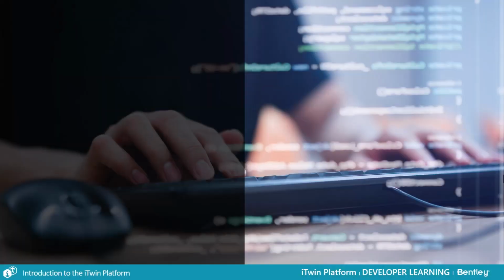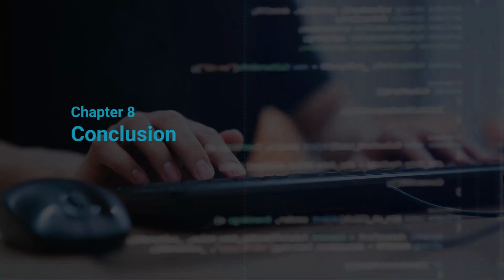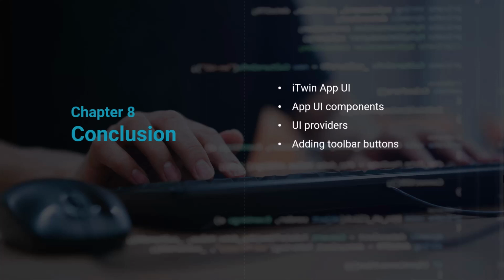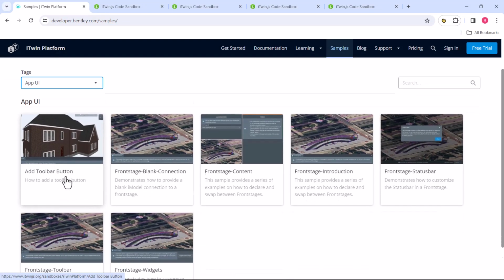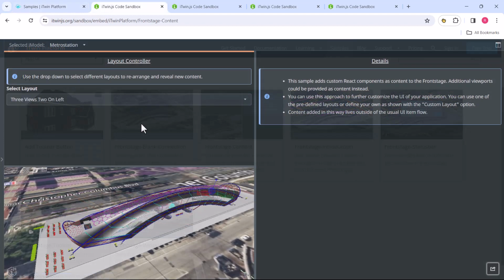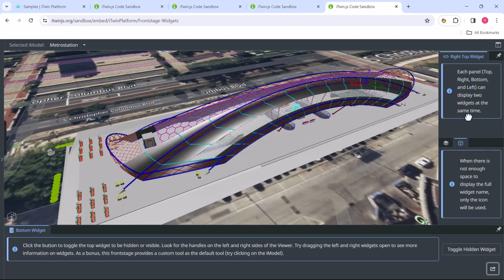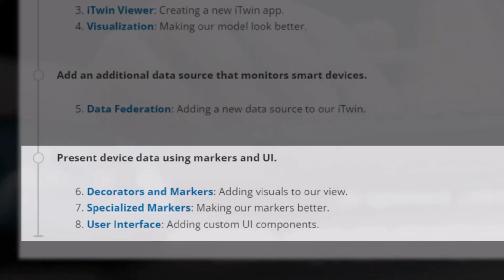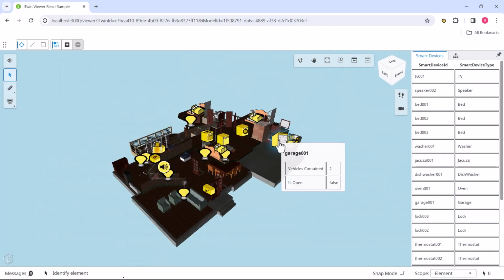Introduction to the iTwin Platform — Chapter 8: User Interface — Conclusion